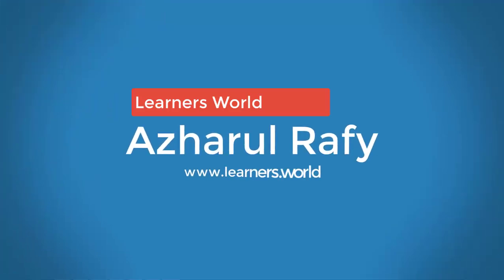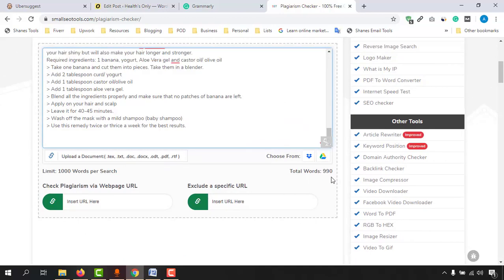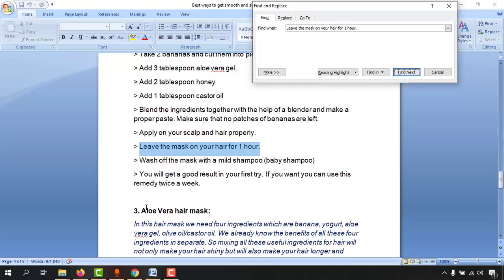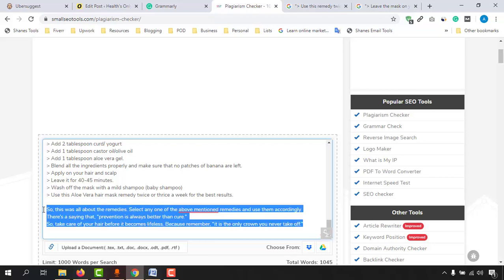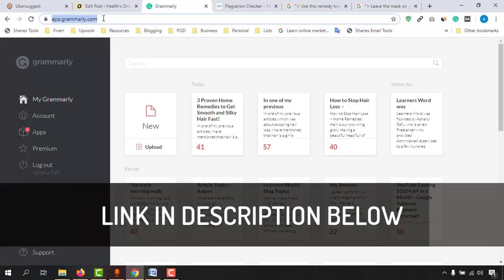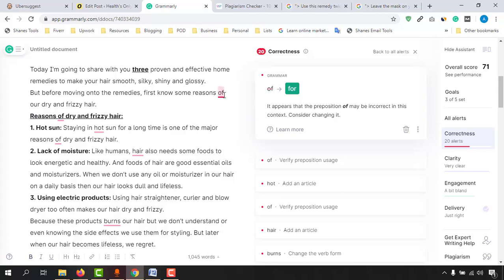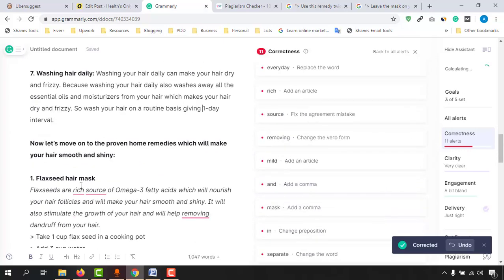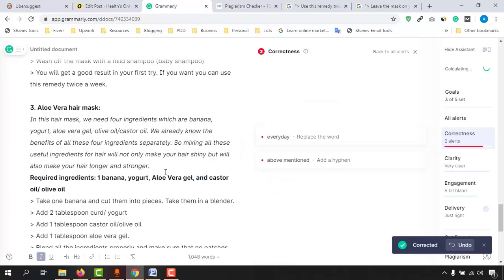How to Remove Grammatical Errors from English Article Writing and Check the Plagarism for Free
Learn - how I Remove Grammatical Errors from English Article Writing and Check the Plagarism for Free using two free tools.